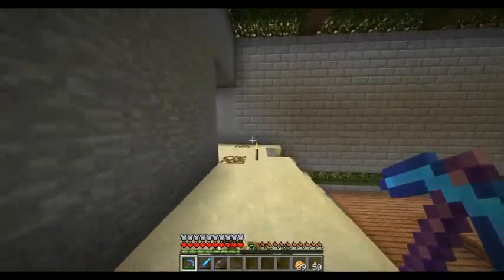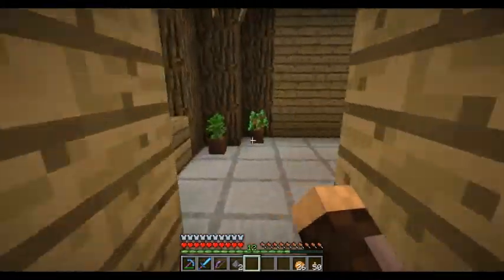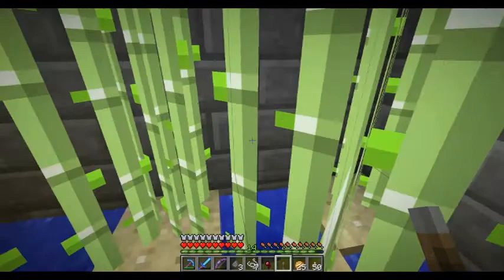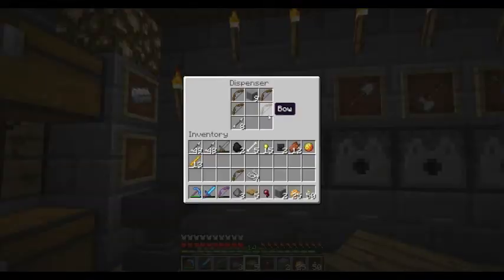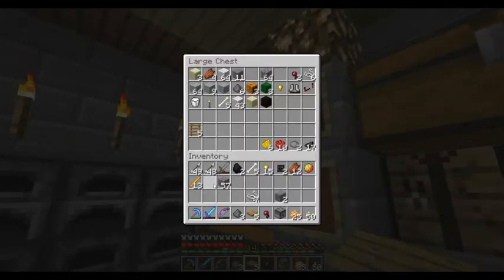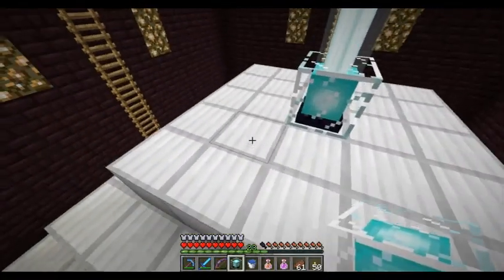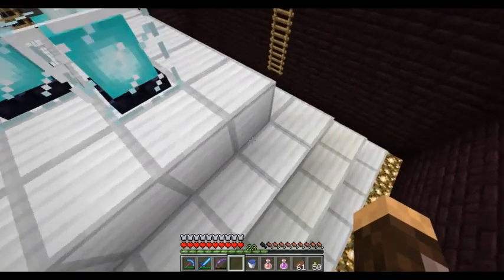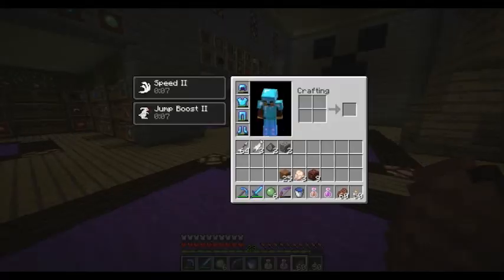Minecraft X-Factor's Server Let's Play - Death to the Wither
First official episode on the server

**Sorry about the wither noise I was not aware he was that loud at the time of recording, the sound in my headset was different from the sound being recorded**